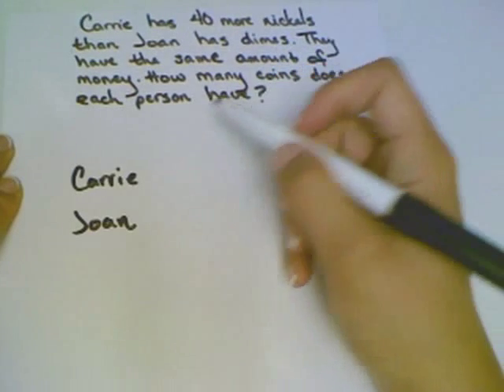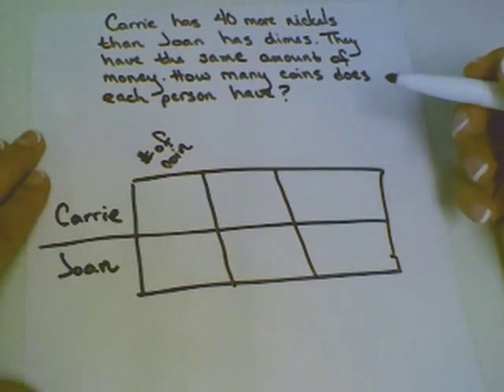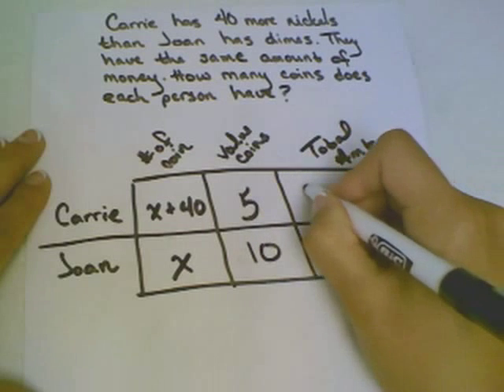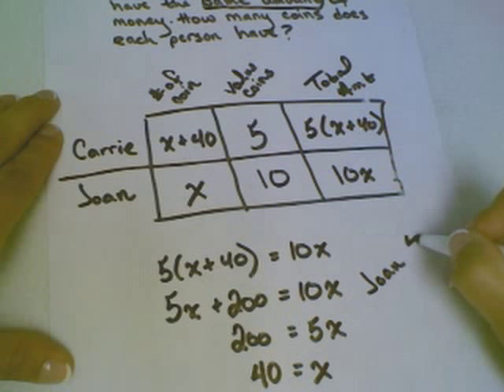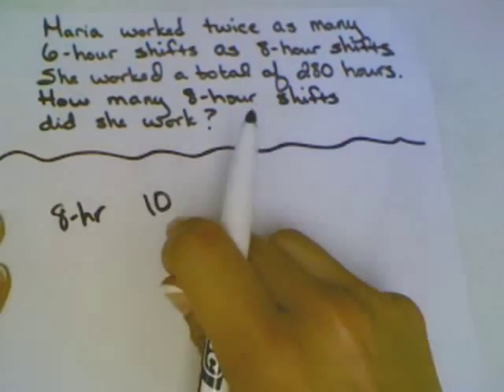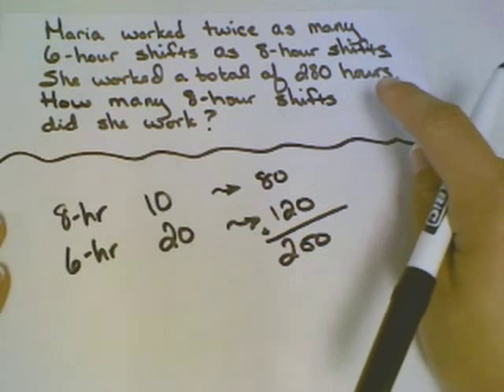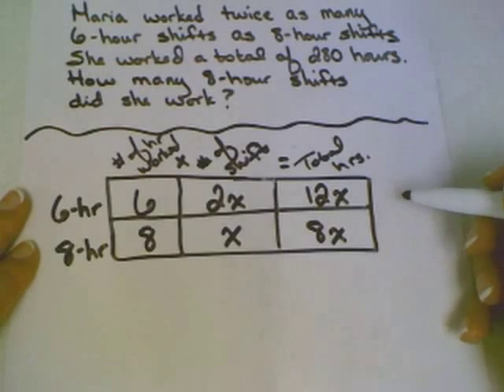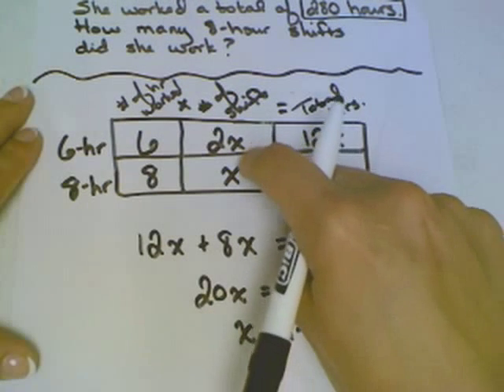3.6 Solving Problems using Charts